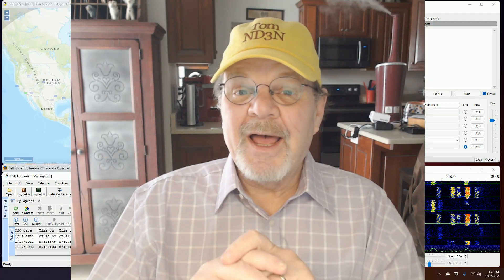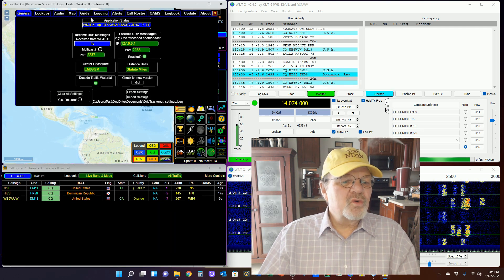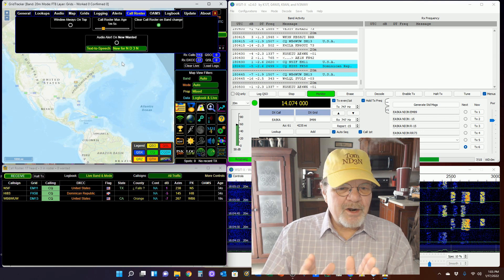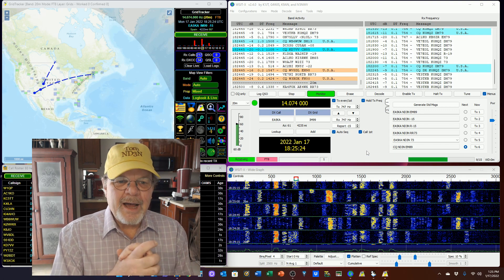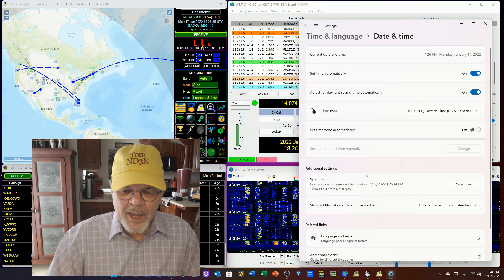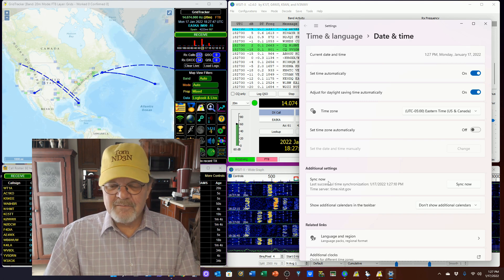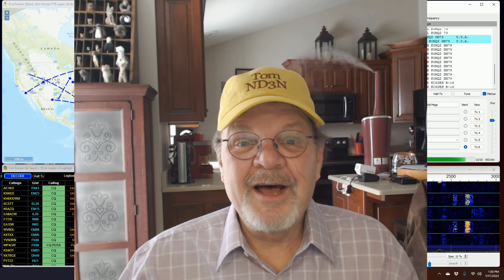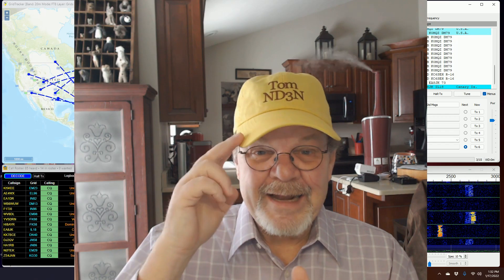There's a problem with GT Alerts that could cause FCC Problems ham radio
Without making certain changes to your computer and GT settings there is a possibility that you could be transmitting voice out of band.  This is not good and will cause the FCC to take notice.  I provide 3 ways that should correct this - but I hope the GT folks come up with a more permanent solution.

From Viewer Scott Gillen, here's a 4th way to fix this: (ND3N: Open Settings) select the audio tab and you should see a pulldown menu under "audio device" to choose where you want grid tracker to play its audio.

Please share this with your widest available contacts, especially if they're using GridTracker.

73 de Tom, ND3N